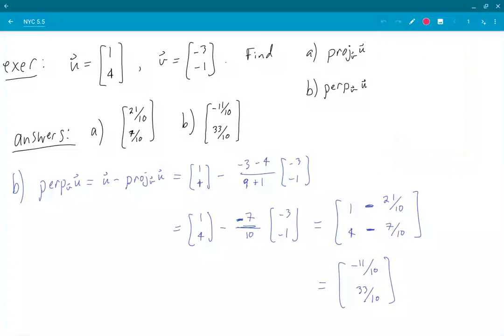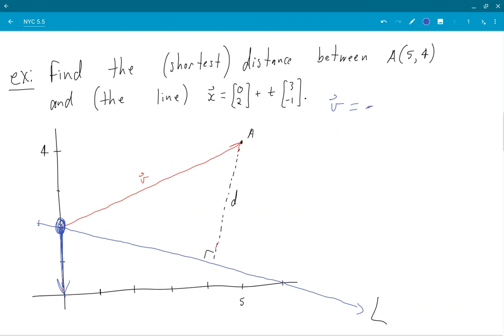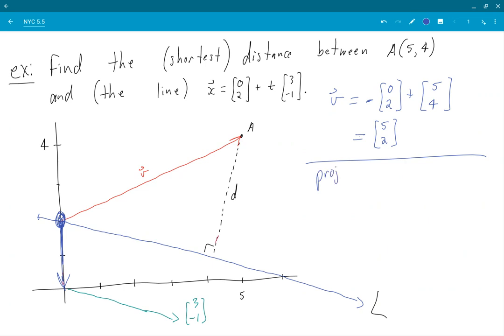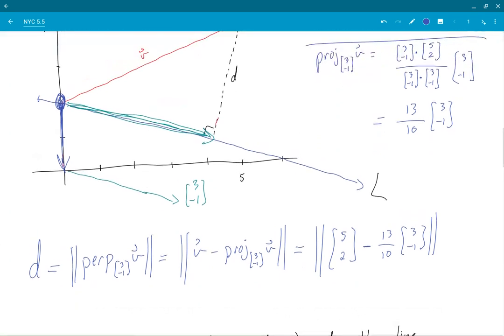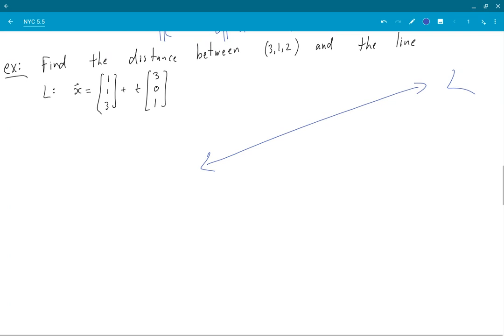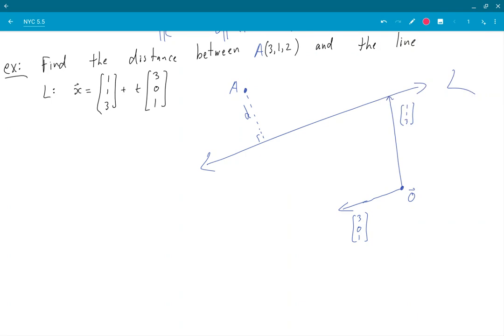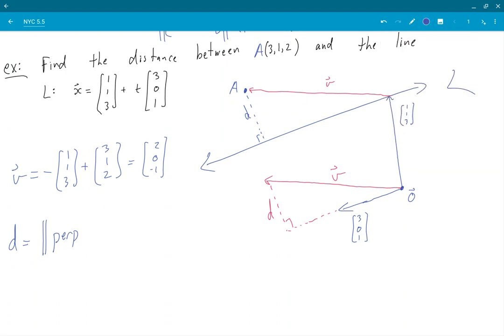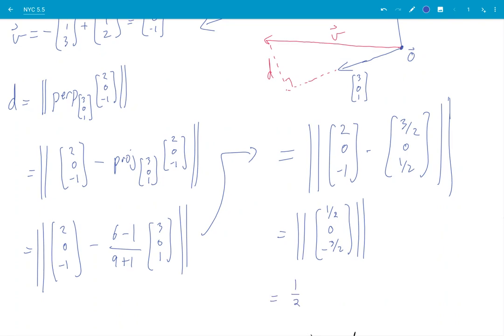NYC 5.5 part 2